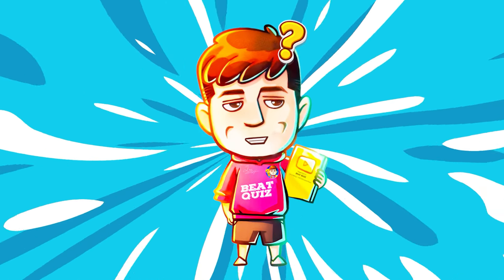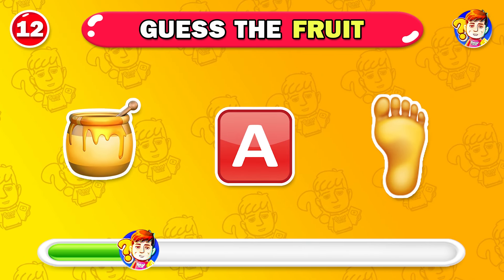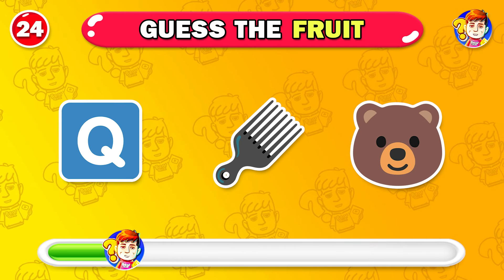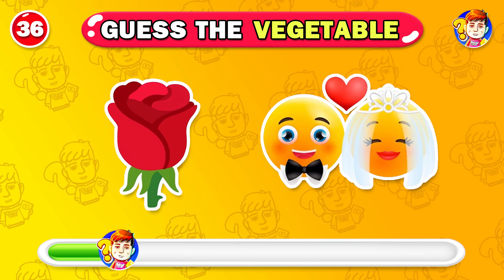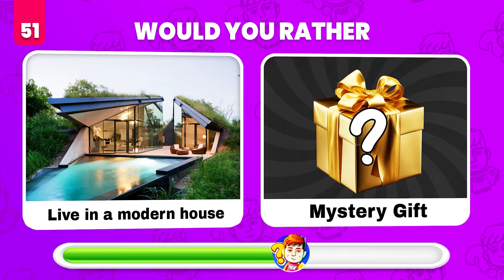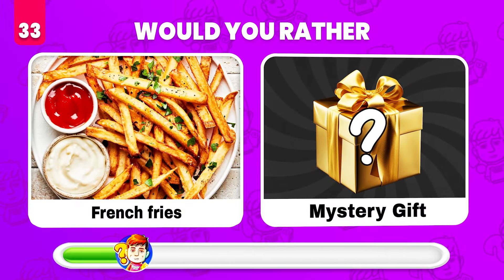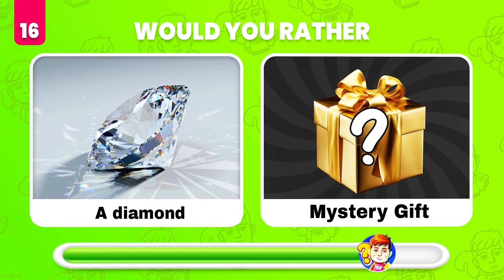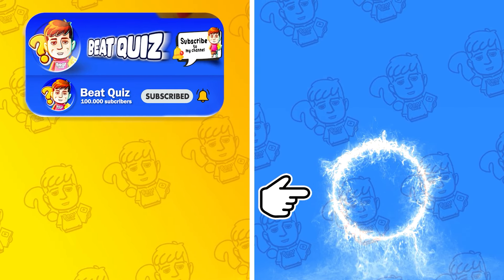Can You Guess The Fruit And Vegetable By Emoji? 🍒🍎 | Beat Quiz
😍Beat Quiz channel is a channel about Emoji, Logos, or Animals. Guessing Questions are always available on the Beat Quiz Channel.

🤔 Do you think you can complete all the challenges? Let's get started.